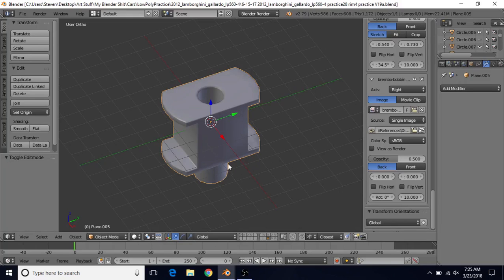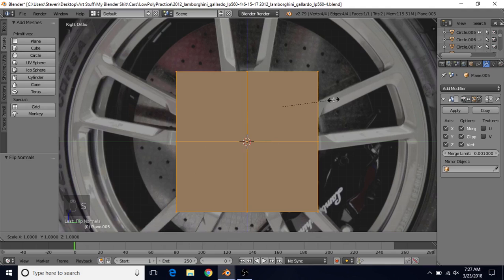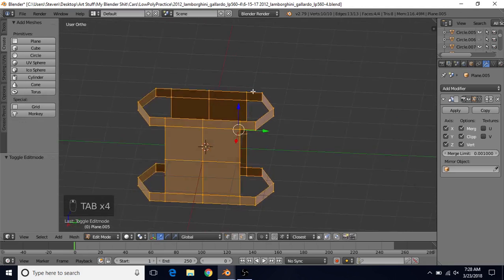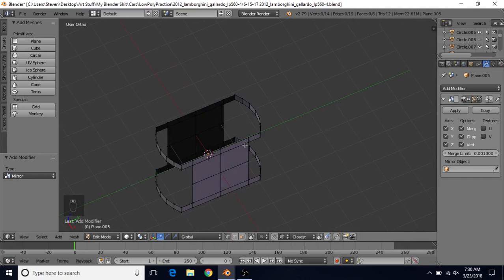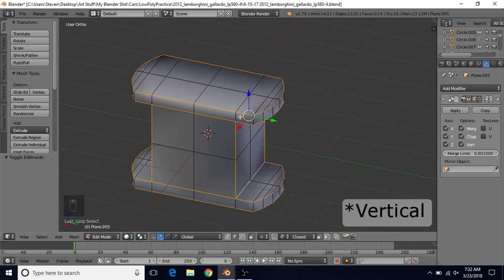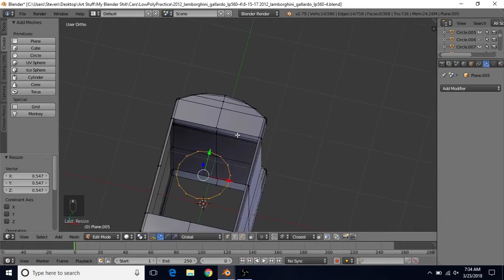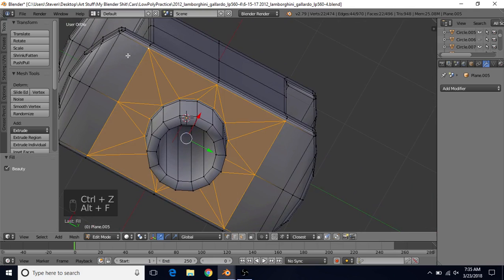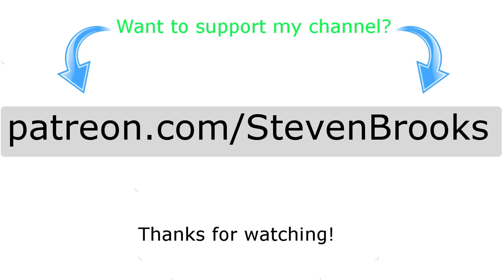Model A Lamborghini Gallardo LP560-4 in Blender - Tutorial Part 40 - Disc Brake Part 3 - Bobbin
In this part of the tutorial, we start the h-type bobbin.

To get the images I'm using, download the images in the "Image credits" section.

Image credits:

550-2 back mesh and front license plate By OSX (Own work) [Public domain], via Wikimedia Commons